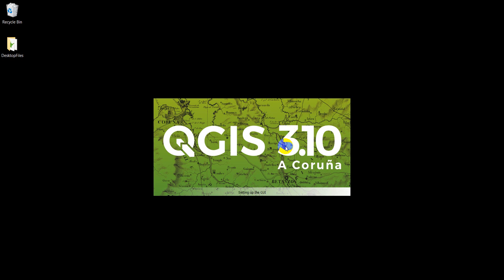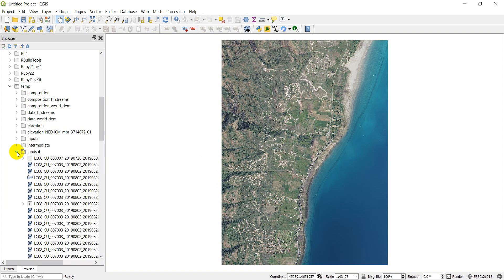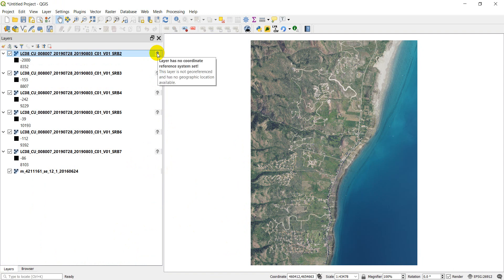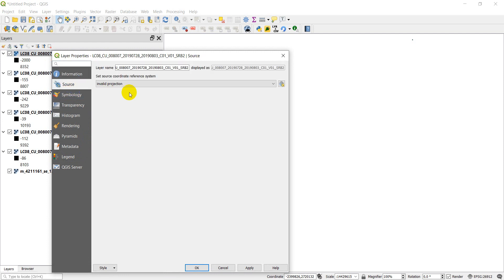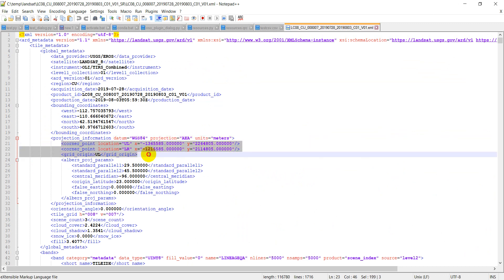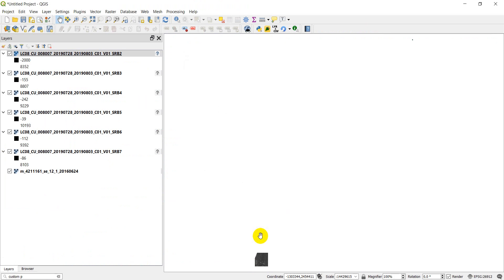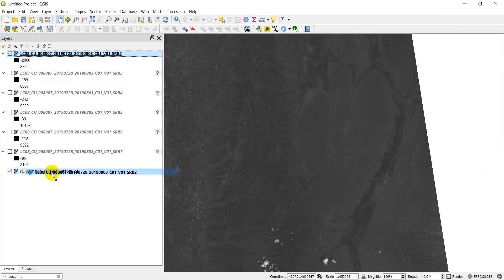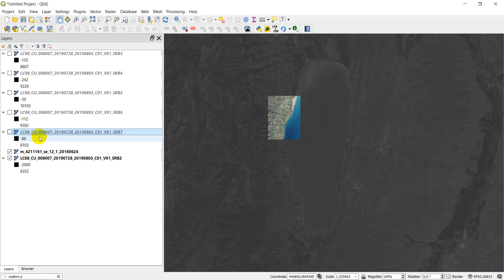QGIS Set Custom Projection for Landsat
Create a custom QGIS projection (CRS) for Landsat Analysis Ready Data (ARD). This is the next step in the tutorial series for geographic object-based imaged analysis and pixel-based image analysis in Python. Here we take a step away from Python and use QGIS to show why projections need to be changed and how to make the changes. Up next we will use QGIS to create the training dataset.